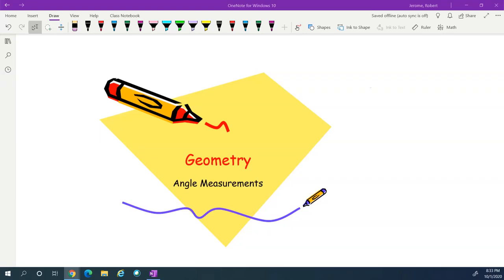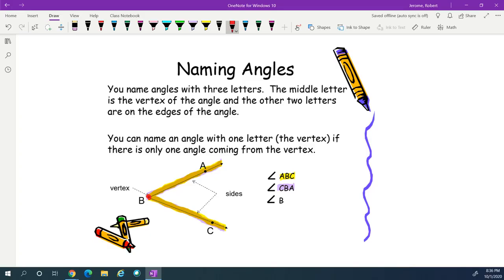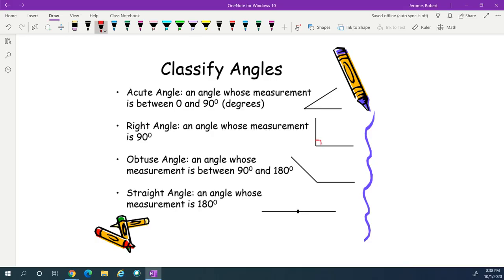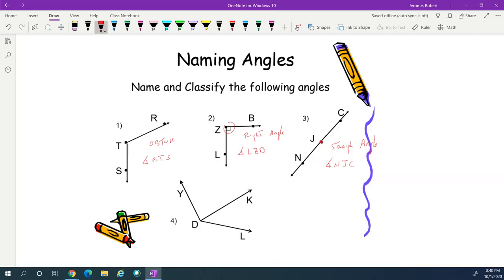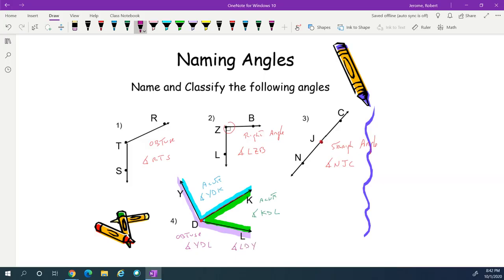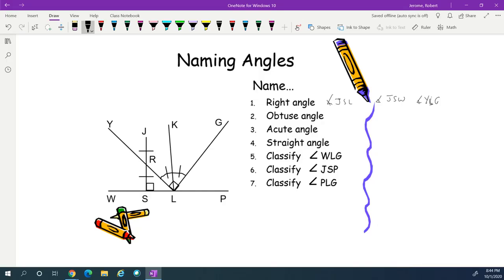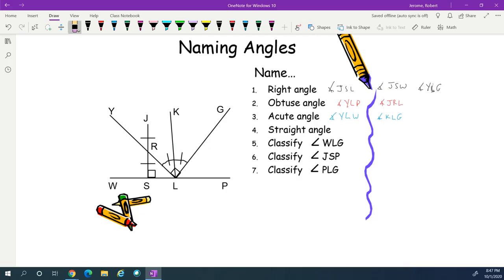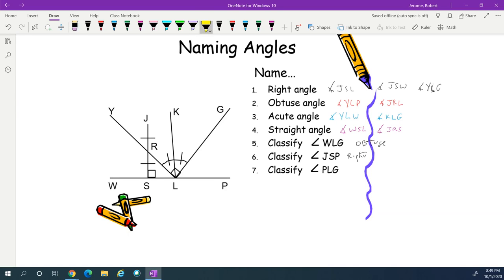10 Lesson - Angle Measurement part 1